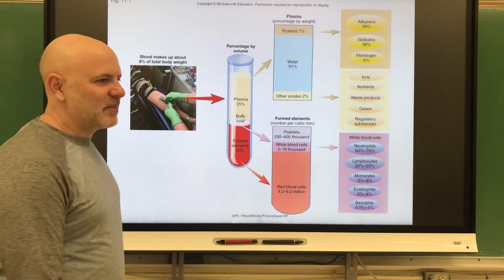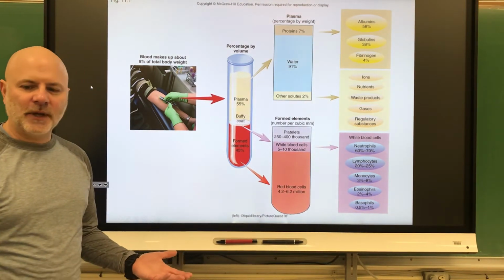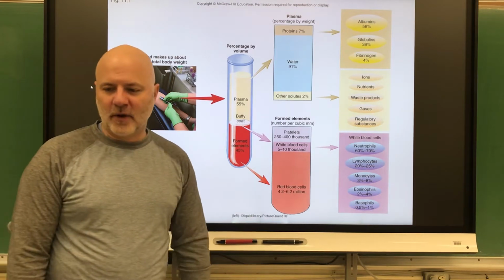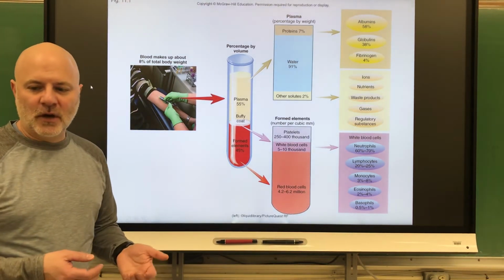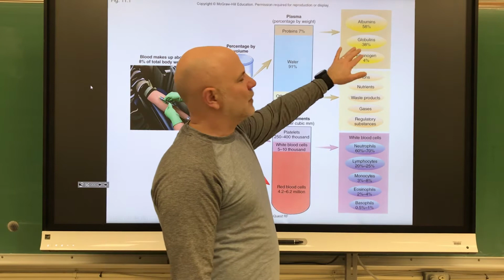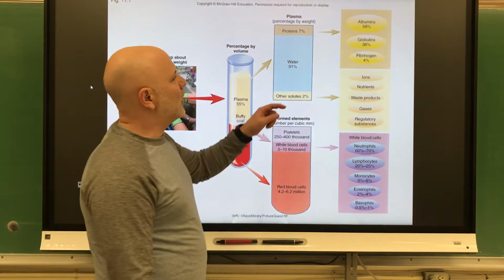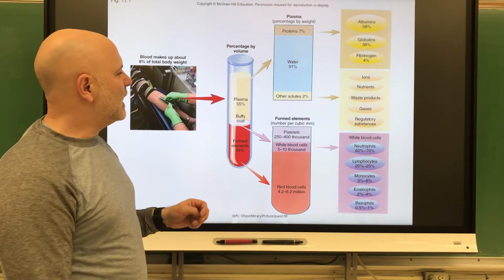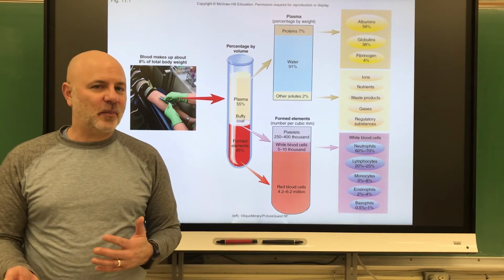105 Ch 11 part 1